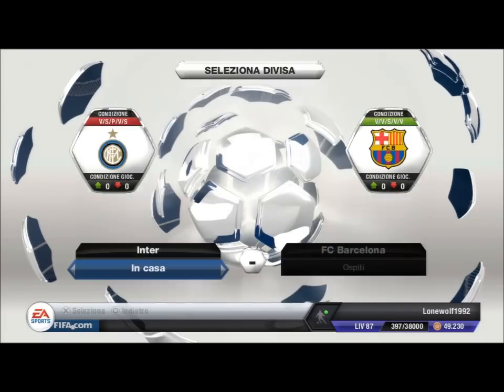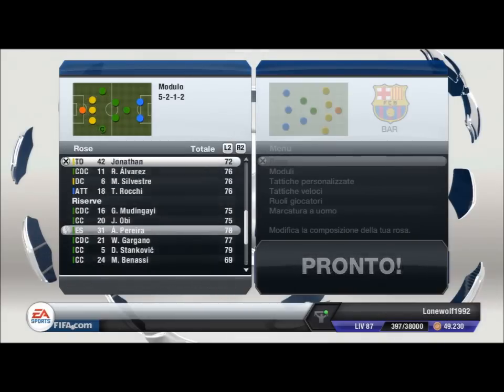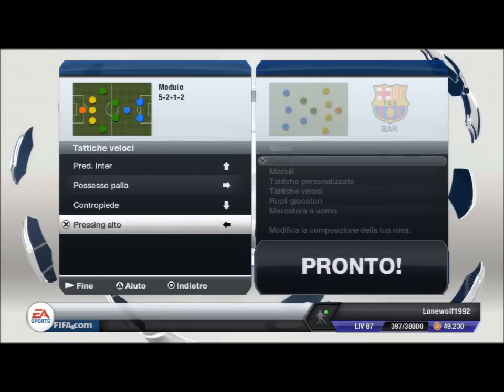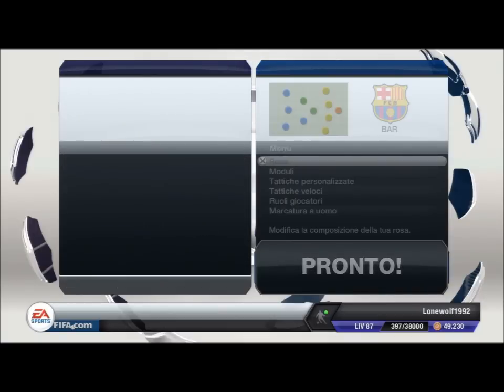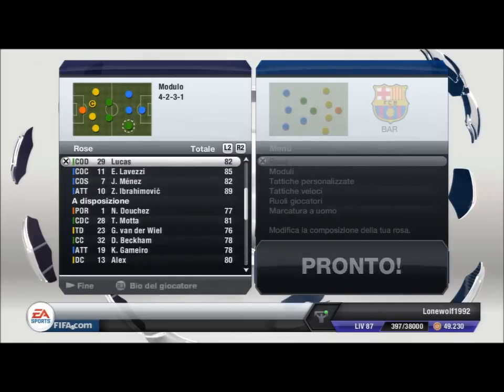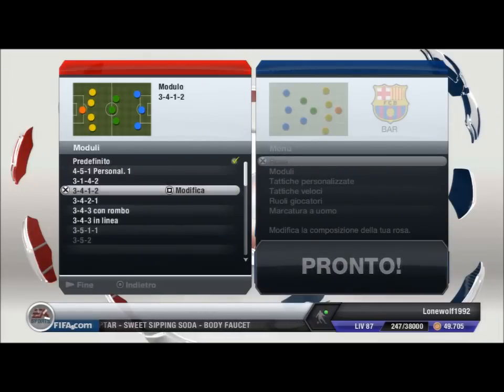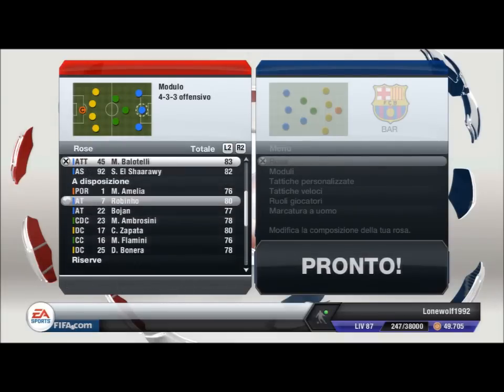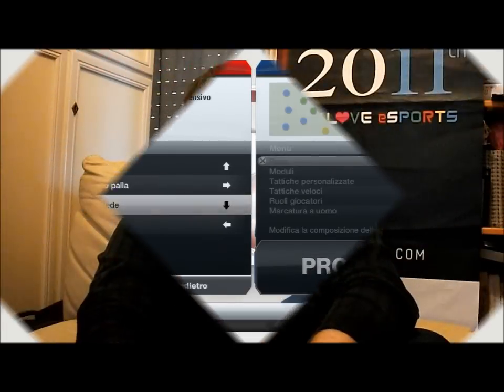Fifa13 formazioni,moduli,tattiche consigliate da Lonewolf92 Parte 3°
Le formazioni,tattiche,moduli di Milan,Inter,Psg secondo Lonewolf92.